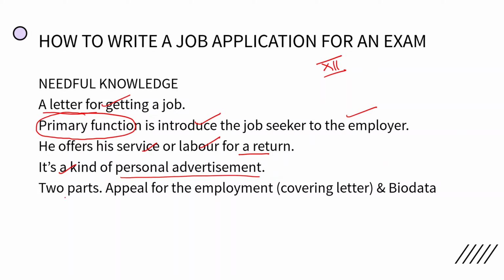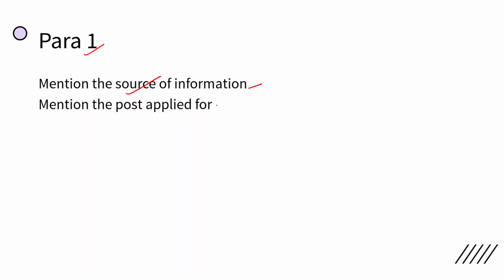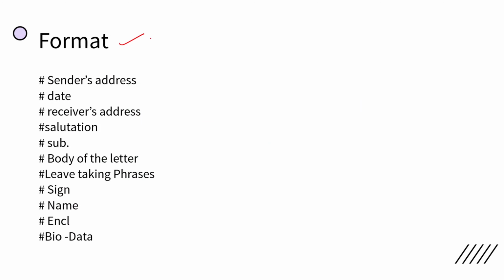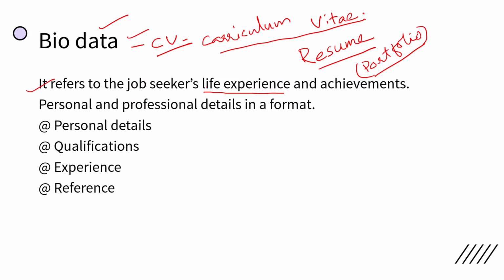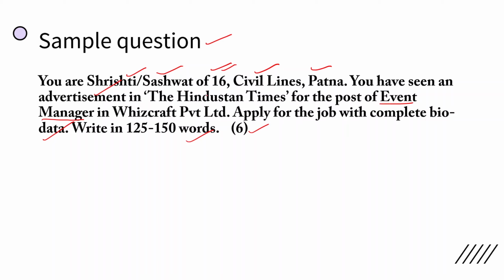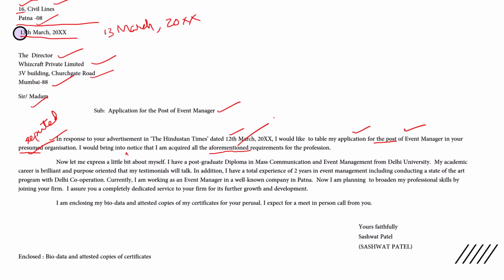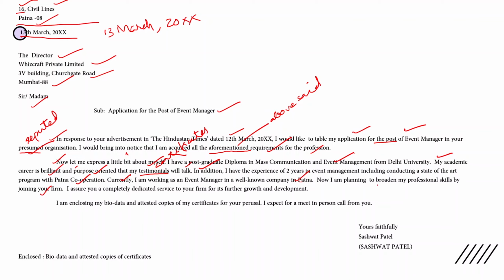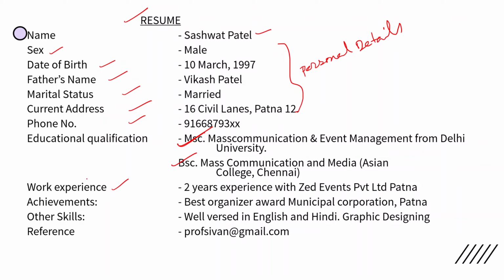JOB APPLICATION # CBSE BOARD MODEL # LETTER OF JOB APPLICATION # WHAT & HOW Elements Discussed #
HOW TO PREPARE A LETTER OF JOB APPLICATION FOR CBSE CLASS XII BOARD EXAM #  A TO Z ELEMENTS DISCUSSED #